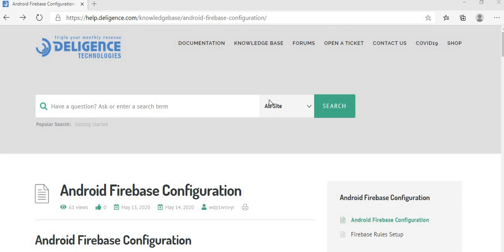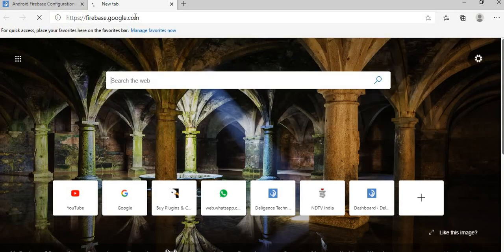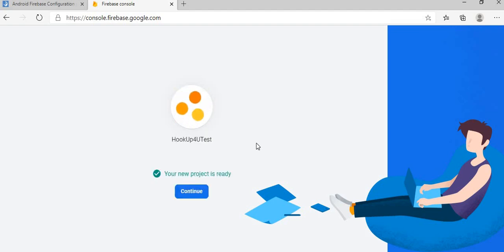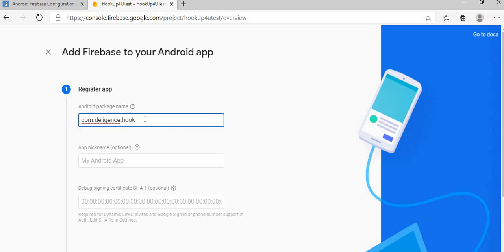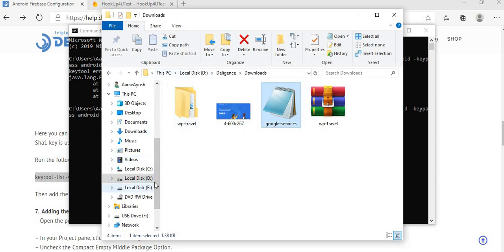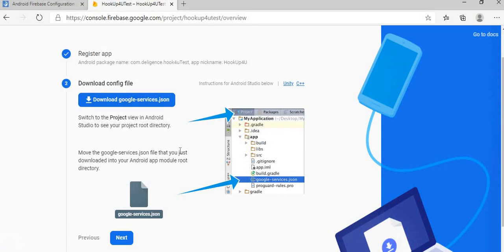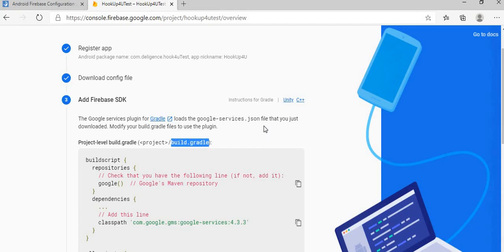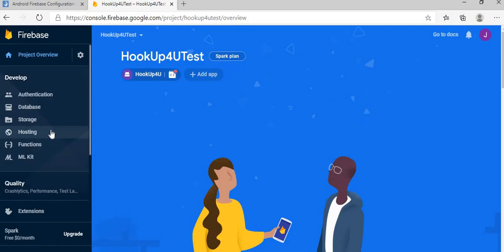Step by step installation and configuration of Android Firebase for desktop application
Most of the people face the issue in configuring Android firebase for system.
Here you can learn in a step by step manner the process of installation and configuration for Android firebase both for desktop and mobile.